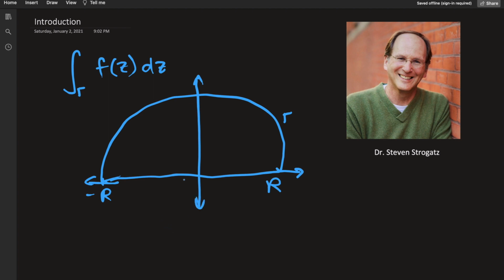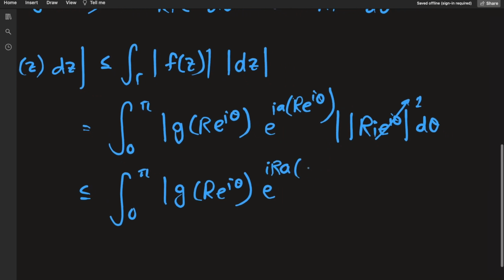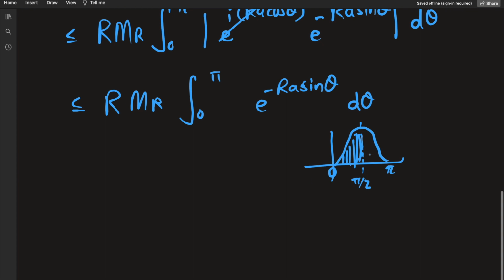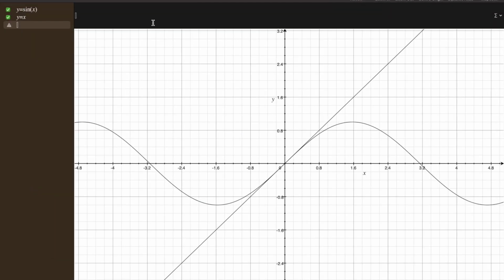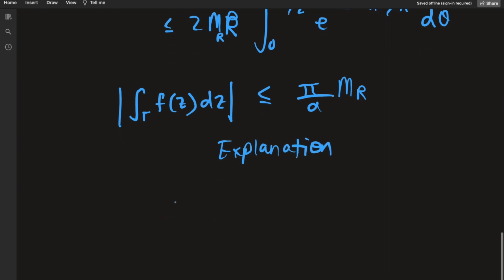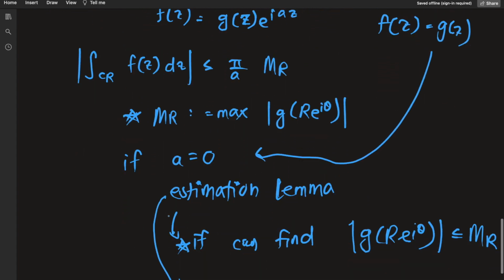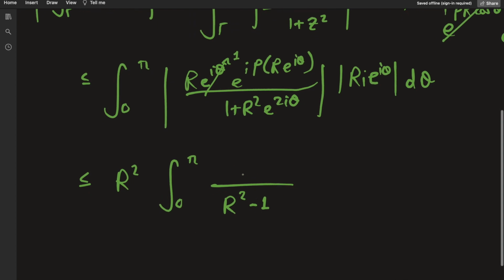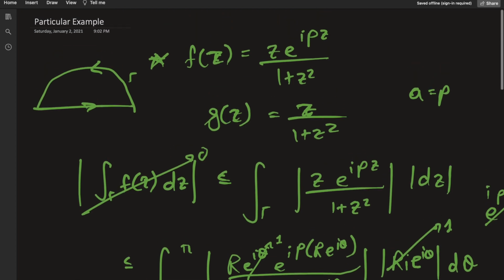Jordan's Lemma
In this video, I discuss a good strategy to implement in Contour Integration.

Special thanks to Professor Steven Strogatz of Cornell University.

Intro: (00:00)
Motivation: (00:39)
Jordan's Lemma: (5:52)
Example: (23:42)
Outro: (30:02)